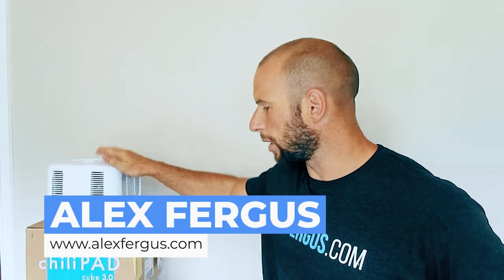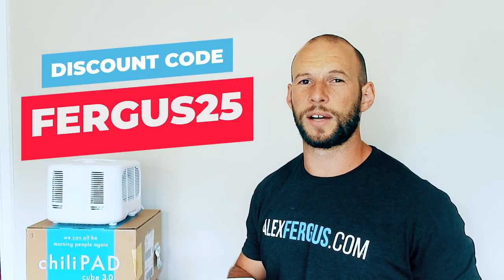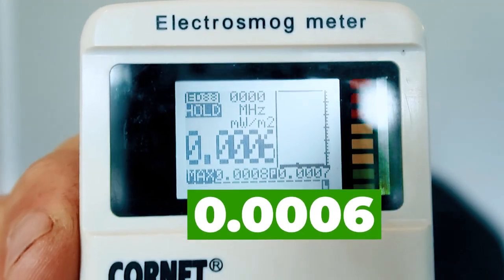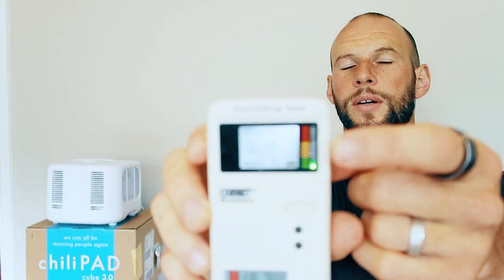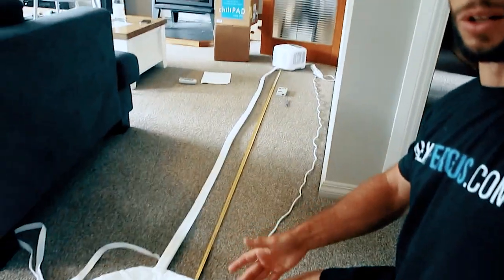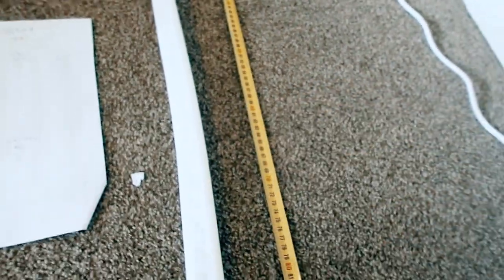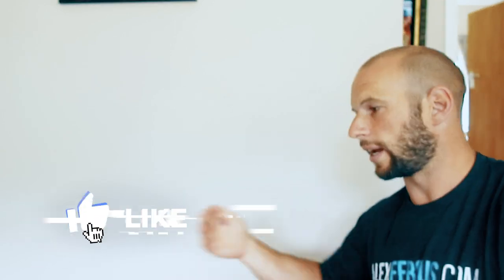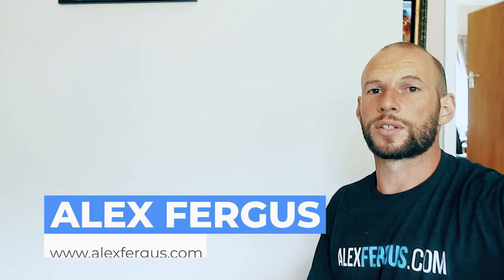ChiliPAD: EMF Measurement And How To Cut Your EMF Exposure Close To Zero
00:00 Start
00:15 Intro
00:50 Chilipad overview
01:54 On EMF
02:47 Testing overview
03:13 Testing electric field
04:00 Testing magnetic field
06:10 Test at 0 distance
06:24 Test at 30 cm
06:38 Test at 60 cm
06:53 Test at 90 cm
07:17 Test at 120 cm
07:20 Results overview
09:30 Final thoughts

The Chilipad is a great inexpensive option to cool your down at nighttime. However, many people are worried about the EMF levels of this device. In this video, I break down how you can lower EMF exposure to close to zero. I also show you how I achieve that goal by EMF testing.

On your way to better sleep, feel free to use my discounts SLEEPME for a whopping 25% off the ChiliPad and SLEEPME for 25% off the Ooler at checkout after you click this